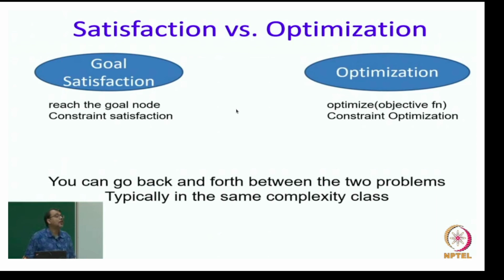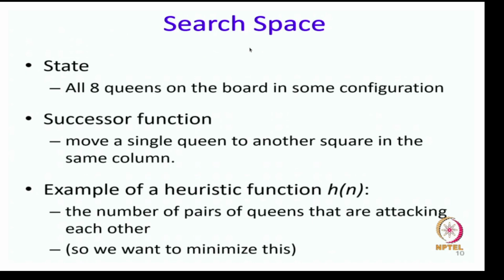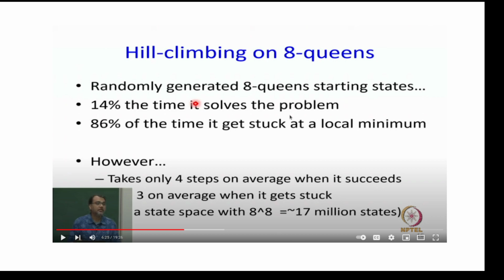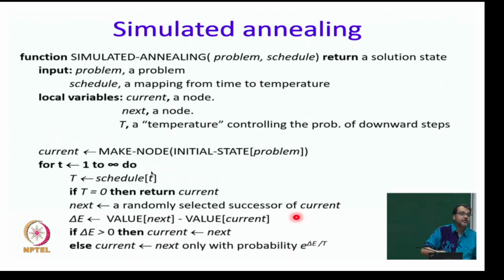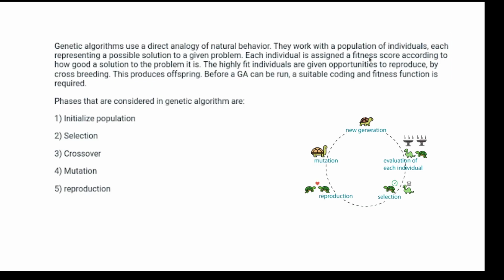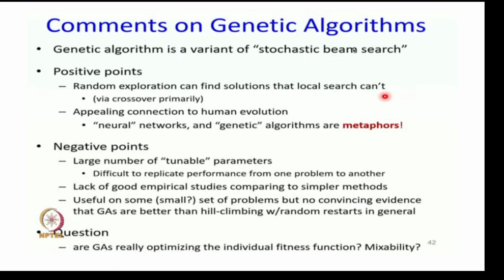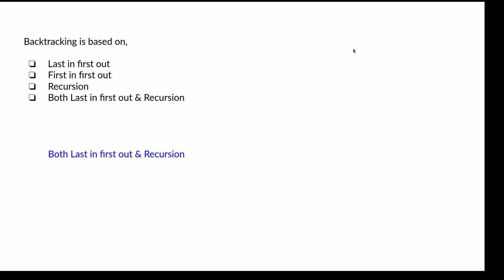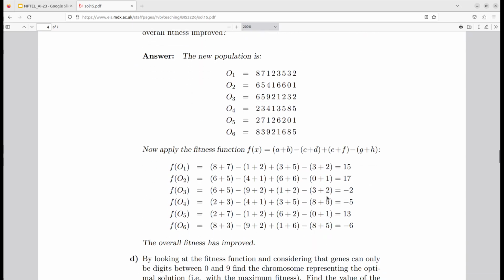NPTEL-An Introduction to AI: Local Search, Genetic Algorithms